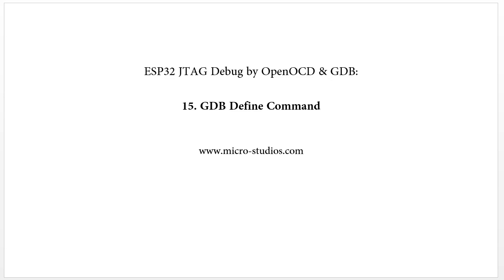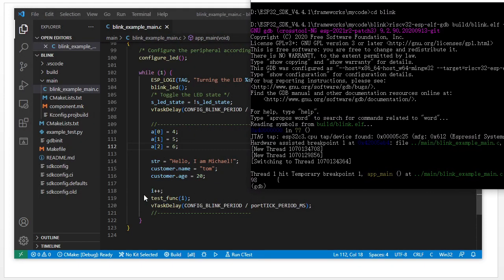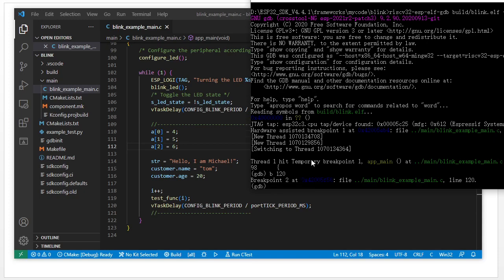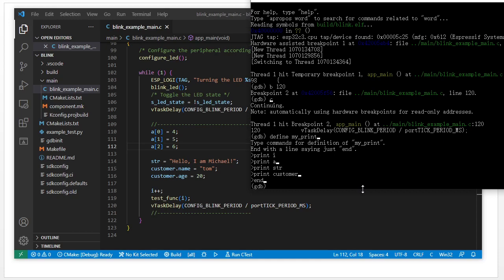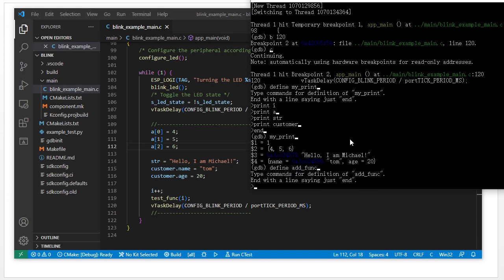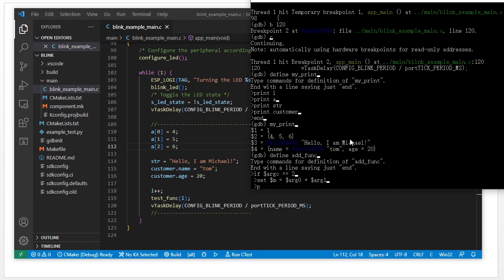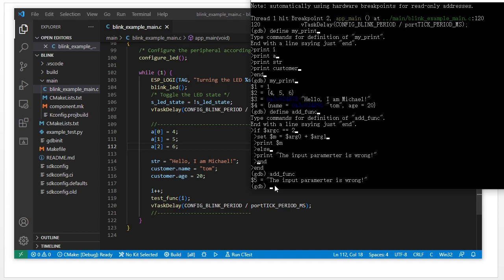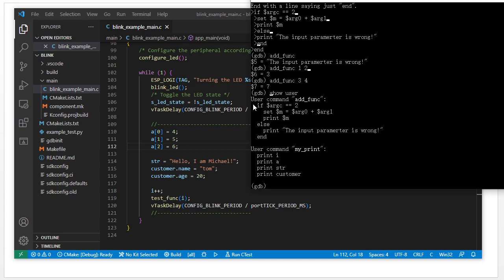ESP32 JTAG Debug 15: GDB Define Command